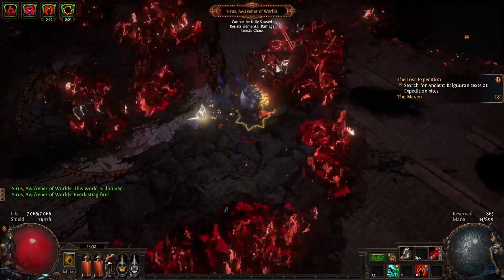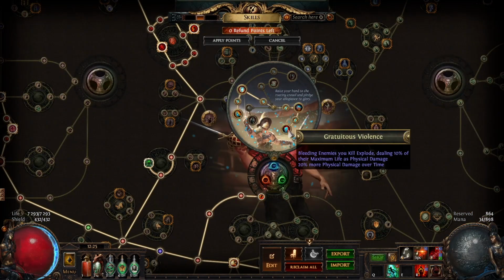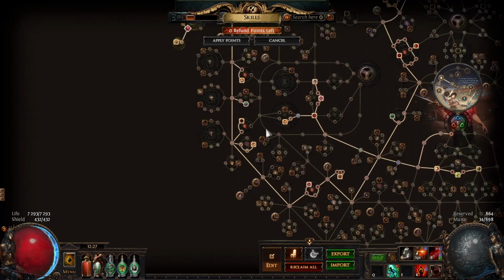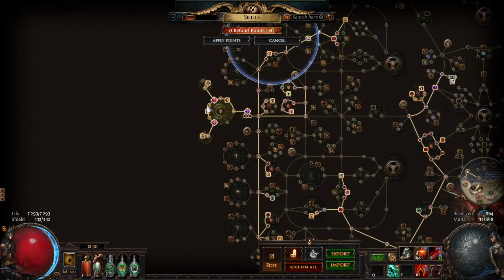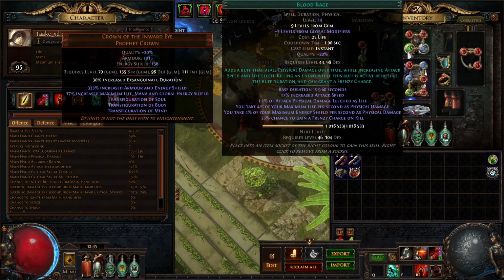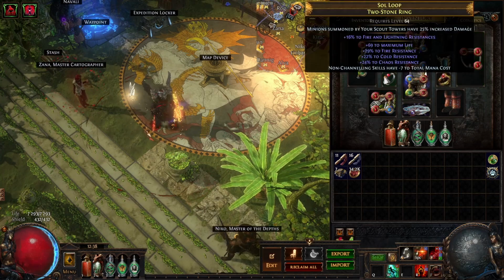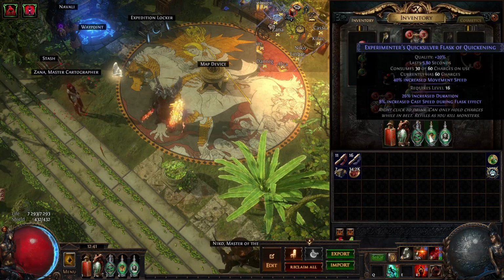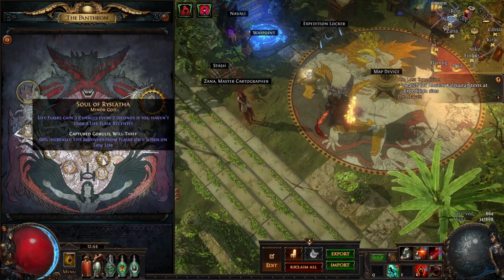[Path of Exile] Exsanguinate Max Block Gladiator Guide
Welcome to another build guide! This one is for my 3.15 league starter, Exsanguinate Max Block Gladiator. This build has great clear speed and survivability and is great if you're looking for a league starter or just a solid build that can clear most content and farm efficiently for currency or experience.

This build suffered a lot in 3.16 with the block/fortify changes and Exsanguinate self-cast is more suited for Champion now with its increased aura effect and ability to keep up fortify. Only reason to go Gladiator now would be for the bleed explosions to get better map clear, but you would have to use spellslinger or CF with attacks for that to work really effectively as this version only relied on reckoning and whirling blades to apply bleed as a nice bonus, but not enough to justify going Gladiator for.

0:53 Intro
2:48 Ascendancy and Passives
11:40 Gems
15:54 Gear

PoB 3.16 Updated with some new trees if you should still be inclined to try this